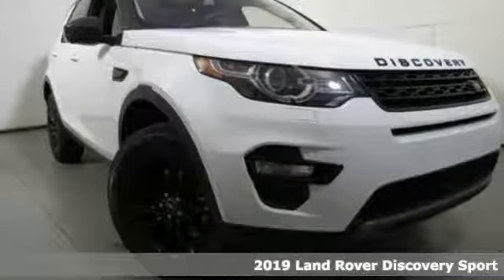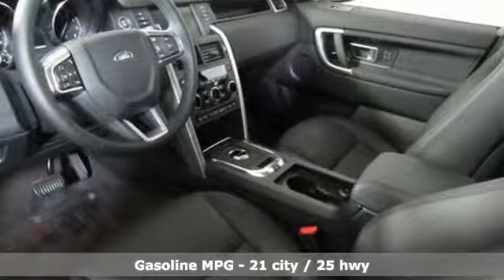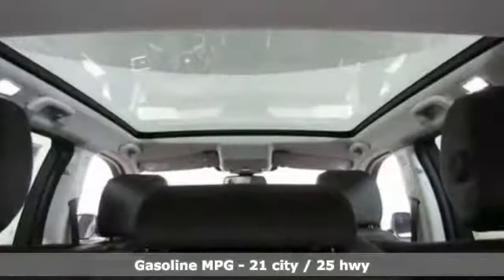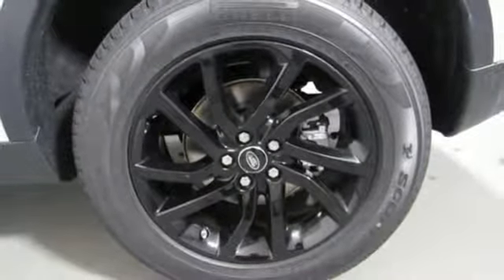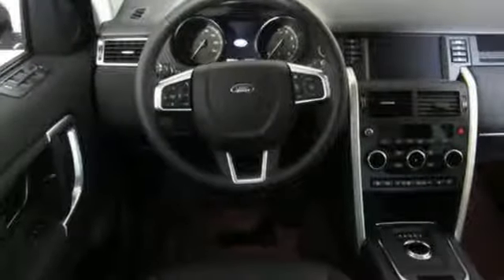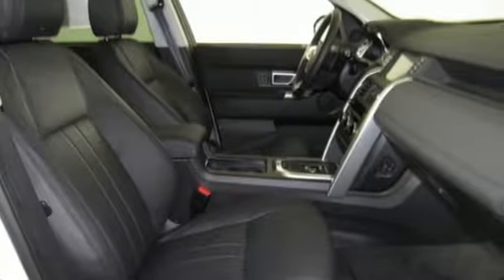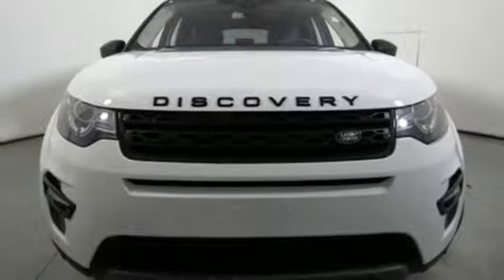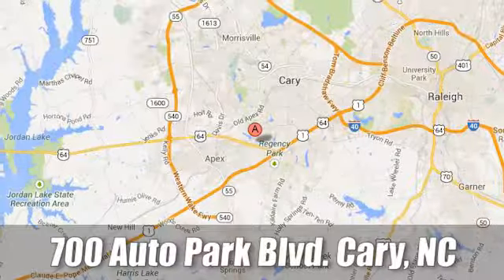New 2019 Land Rover Discovery Sport Raleigh NC Cary, NC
Year: 2019
Make: Land Rover
Model: Discovery Sport
Trim: HSE 4WD
Engine: 2.0L 4 Cylinder Engine
Transmission: AUTOMATIC
Color: Fuji White
Interior: Ebony/Ebony
Stock #: R905679
VIN: SALCR2FX3KH805541
Sunroof, Heated Leather Seats, Navigation, 4x4, Panoramic Roof, Power Liftgate, 18 BLACK DESIGN PACKAGE W/BLACK CONT... Turbo Charged. HSE trim, Fuji White exterior and Ebony/Ebony interior. FUEL EFFICIENT 25 MPG Hwy/21 MPG City! AND MORE! KEY FEATURES INCLUDE: Leather Seats, Sunroof, Panoramic Roof, 4x4, Power Liftgate, Turbocharged, iPod/MP3 Input, Onboard Communications System, Aluminum Wheels, Remote Engine Start, Dual Zone A/C, Hands-Free Liftgate, Heated Leather Seats Rear Spoiler, MP3 Player, Keyless Entry, Privacy Glass, Remote Trunk Release. OPTION PACKAGES: VISION ASSIST PACKAGE: Surround Camera System, Adaptive Xenon Headlamps w/LED Signature DRLs, Blind Spot Monitor w/Closing Vehicle Sensing, reverse traffic detection, Auto High Beam Assist (AHBA), CLIMATE COMFORT PACKAGE: Heated Steering Wheel, Heated/Cooled Front & Heated Rear Seats, Heated Windshield, DRIVER ASSIST PLUS PACKAGE (INCONTROL TOUCH): Traffic Sign Recognition, Navigation System (Touch), Automatic Emergency Braking (AEB), Lane Keep Assist w/Driver Condition Monitor, 18 BLACK DESIGN PACKAGE W/BLACK CONTRAST ROOF: Wheels: 18 Gloss Black Finish (Style 511) 5 split-spoke, Gloss Black, front/rear badging, side mirrors and side vents, Black Contrast Roof, AUDIO UPGRADE PACKAGE: Radio: Meridian Audio System w/11 Speakers, 380W and subwoofers, SiriusXM Satellite & HD Radio, BASIC INTERIOR PROTECTION & STORAGE PACK: Rubber Mats, Cargo Carrier, Loadspace Mat. WHO WE ARE: At Jaguar Land Rover Cary, you can count on receiving the same impeccable service that hundreds of families have experienced at our dealership. Since 1969, the Leith automotive family has been committed to honesty and integrity in everything we do. At Jaguar Land Rover Cary, you'll find courteous Horsepower calculations based on trim engine configuration. Fuel economy calculations based on original manufacturer data for trim engine configuration. Please confirm the accuracy of the included equipment by calling us prior to purchase.

Address:
700 Auto Park Blvd.